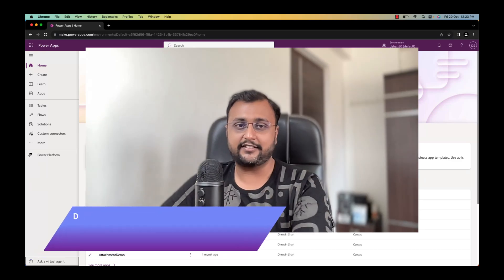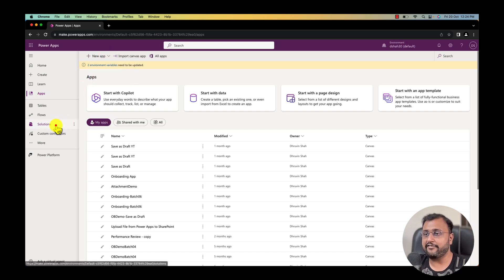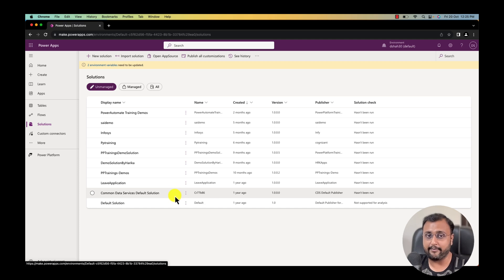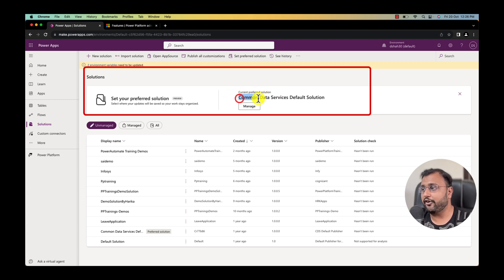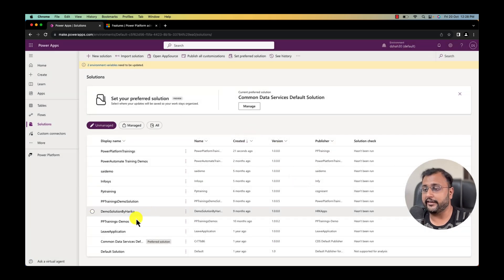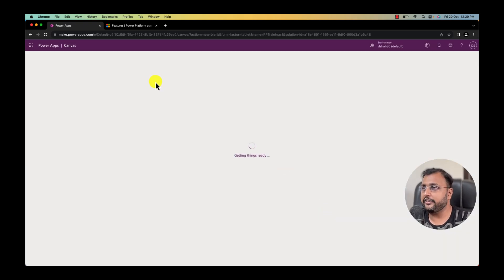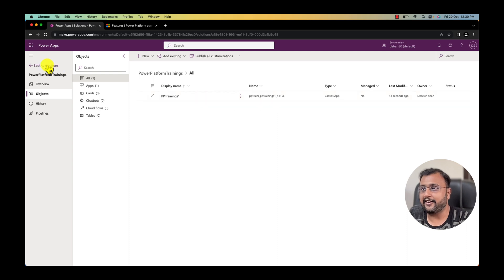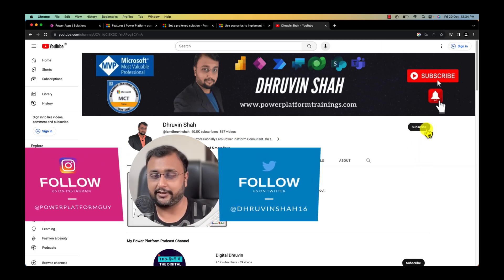Preferred Solution in Power Platform- Why?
"Dive into the innovative 'Preferred Solution' feature within Microsoft's Power Platform in this thorough tutorial. Discover the essence and the significance of the Preferred Solution, learn the step-by-step process to activate this feature, and understand how to set a Preferred Solution effortlessly. This video is a treasure trove for anyone looking to harness the functionality of Preferred Solution to streamline solution management in Power Apps.

By default, in the absence of an unmanaged solution context, all solution components find their home in the 'Common Data Services Default Solution.' However, this model often falls short as it lacks a distinct separation of components among makers and denies exportability for cross-environment imports. The introduction of Preferred Solutions heralds a new era of solution management, allowing makers to designate a specific solution for their edits across Power Apps. This video elucidates how setting a Preferred Solution empowers creators to not only construct components within a specified solution but also maintain a seamless control over them. The cherry on the cake? You can export your Preferred Solution and effortlessly import it into other Microsoft Dataverse environments, fostering a fluid interchange and management of solutions.

Join us in this insightful journey as we unravel the nuts and bolts of Preferred Solution in Power Platform, aiding you in unlocking a new level of efficiency and organization in your Power Apps endeavors."

Chapters:
00:00 Start
00:30 Overview of Preferred Solution
01:57 Activate Preferred Solution Feature
03:38 Set Solution as Preferred Solution
04:28 Create new Power Apps
05:32 Check Output